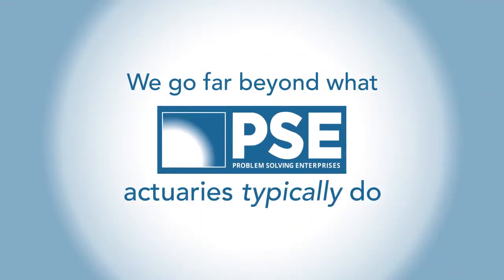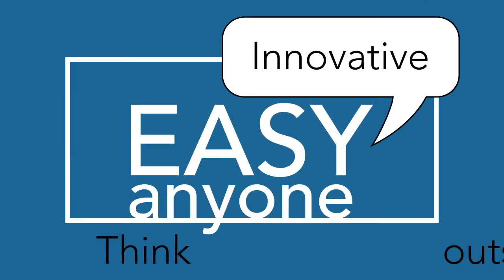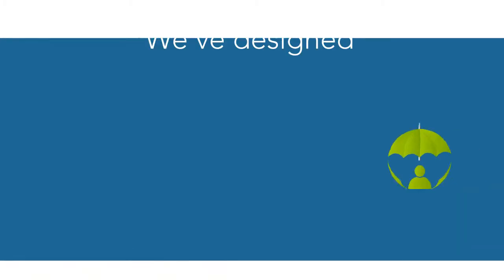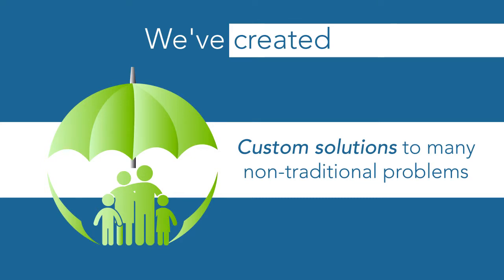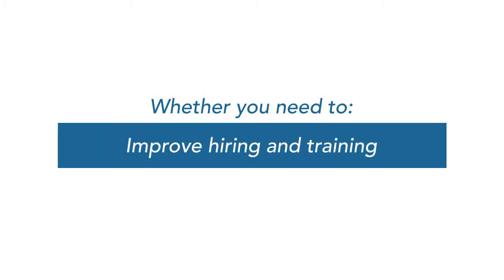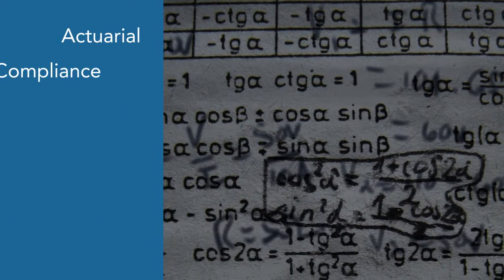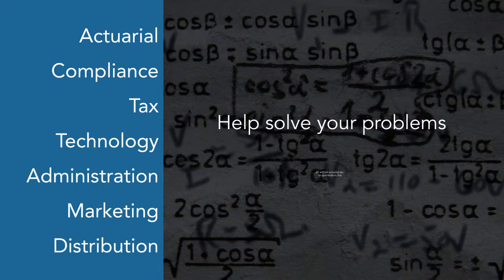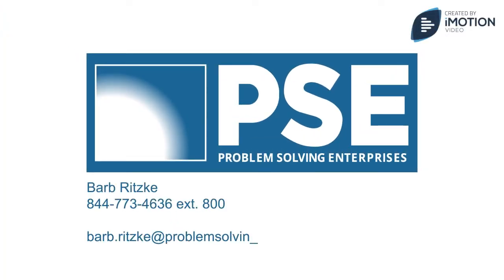PSE Actuarial 11280 1 151027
Description Creative actuarial services from Problem Solving Enterprises